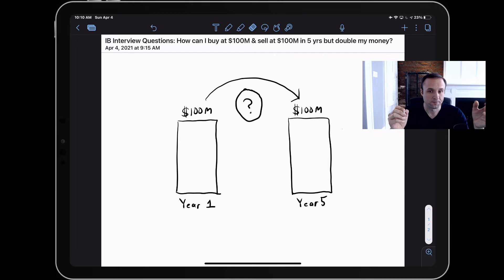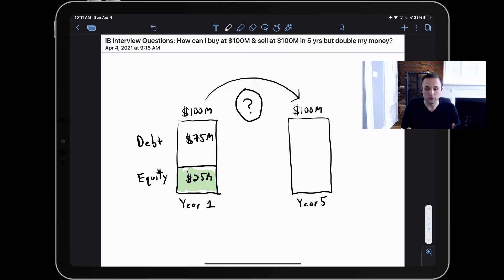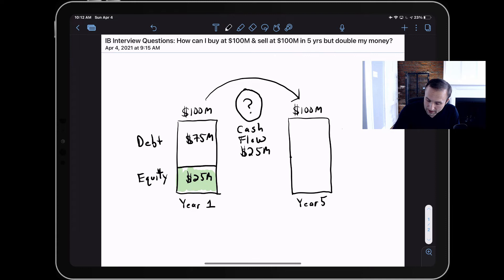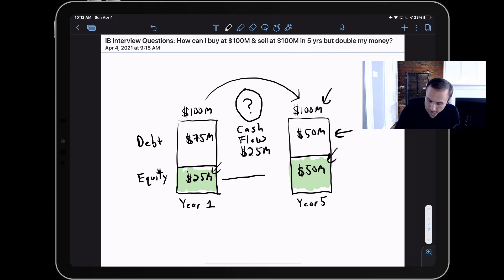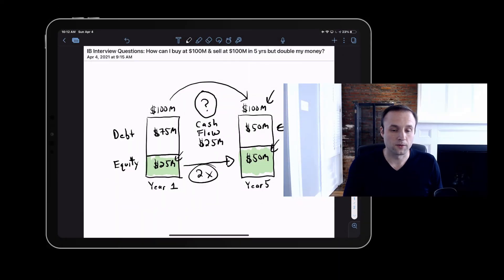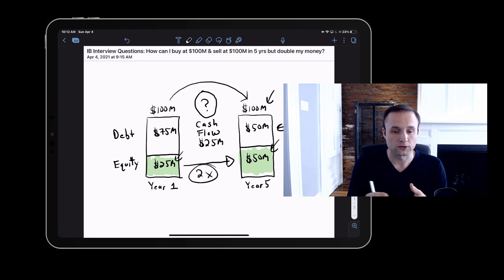How Can I Buy & Sell at the Same Price, but Double My Investment? - Investment Banking Interview Qs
In this video, we cover a common Leveraged Buyout (LBO) interview question around how you can generate a return even if you buy and sell a company at the same overall value. This is a common question in both Investment Banking and Private Equity interviews, but less so with Hedge Funds and Mutual Funds. Hope you find it helpful!

Contents:
00:00 – Intro
00:08​ – Video Context & Overview
00:29 – Interview Question Overview
02:30 – Concept Recap
02:41 – Why People Ask This Question in Interviews
03:00 – Wrap-Up